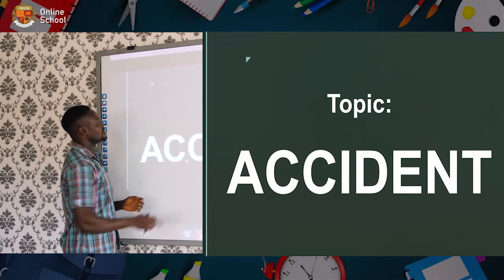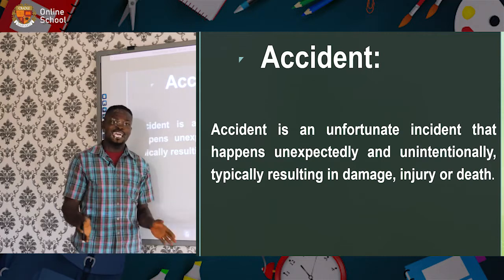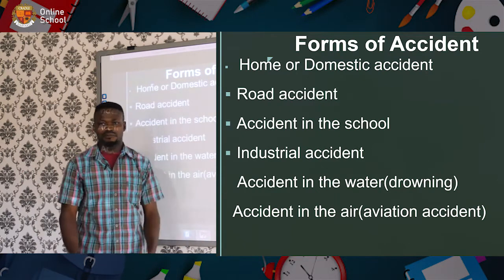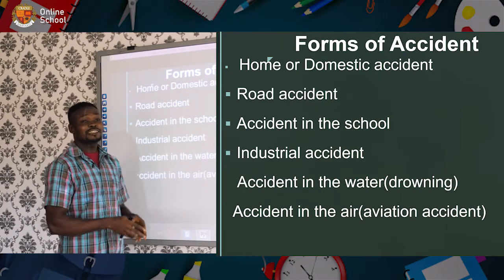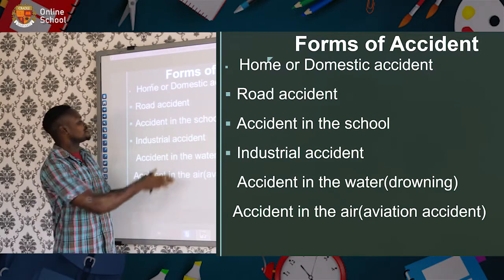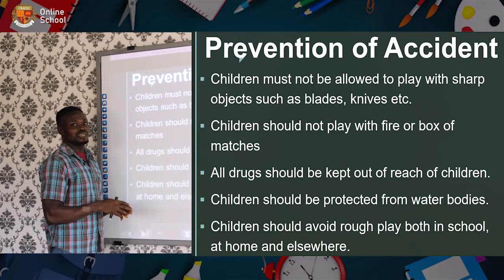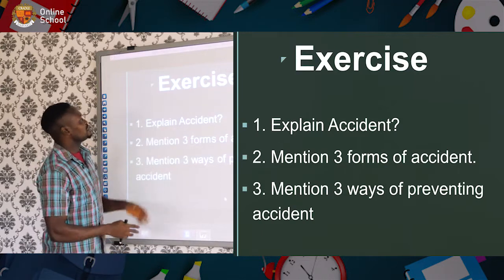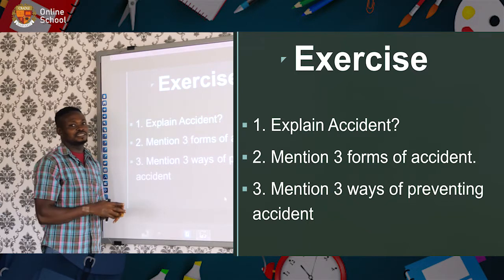Social Studies Grade 4